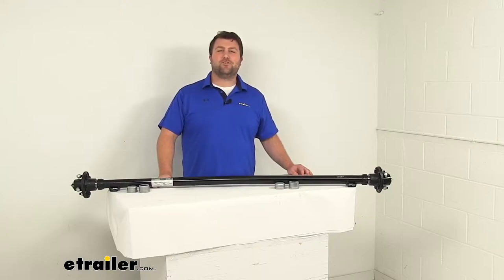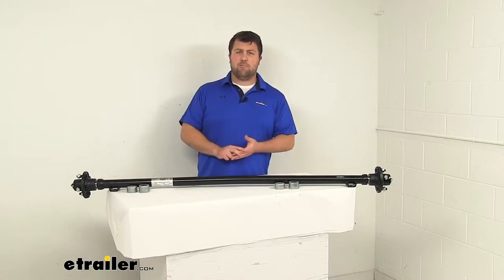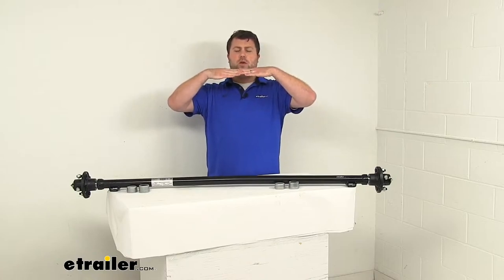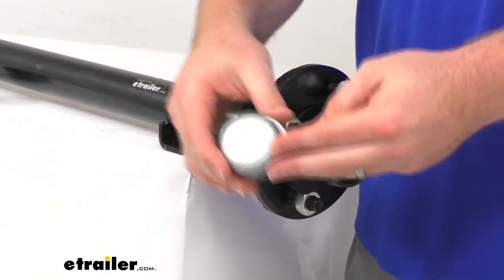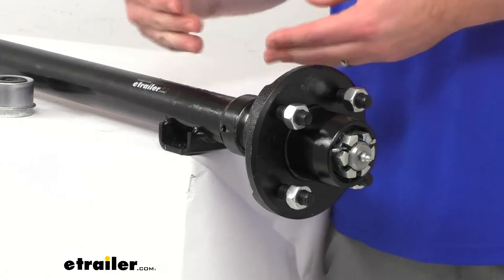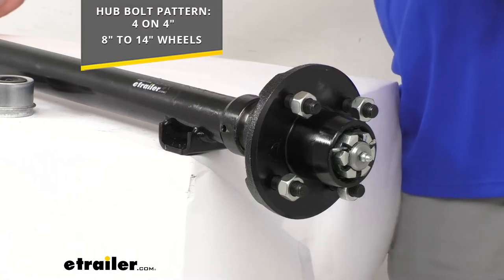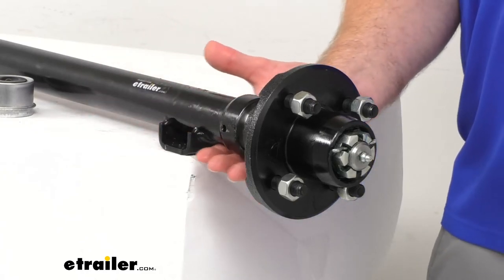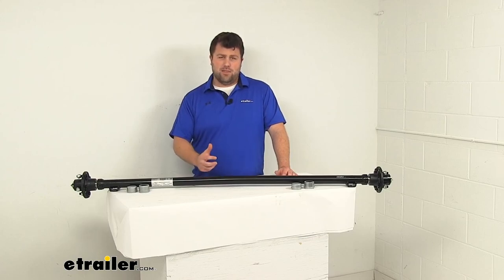Review of etrailer by AxleTek Trailer Axles - 2,000 lbs 60 Inch Long Axle with Idler Hubs - e25GR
Hi there. I'm Michael with etrailer.com. Today, we're gonna take a quick look at this trailer axle with the idler hubs and easy grease spindles. This is going to be a great option for those of you who are needing to replace the axle on your trailer, or if you're building your own custom trailer, you're wanting more of a customed suspension system. This will also work for that, but of course, there are lots of different options for axles, different lengths, different weight capacities. So you do want to make sure that you're getting the right one for you.

This is a one and three quarter inch diameter round steel axle beam. It's got a weight capacity of 2000 pounds. So will work well for your 2000 pound weight capacity trailers. And then of course you do want to make sure that the length will work for you as well. So there's two different ways of measuring the length.

The first is going to be from our spring seats here. So these are welded onto our axle. So they're going to be a nice static reference point for us to measure from. So from the center of one spring seat to the center of the other, it's going to be right at 48 inches. The other way to measure it is going to be from your hub face.

So from the outside flat edge of one hub to the outside flat edge of the other, it's going to be right at 60 inches. So again, make sure that that's going to work for your trailer. If you've got a different size trailer or need a different weight capacity we do have lots of other options available here at etrailer.com. So be sure to get the one that's going to work for you. So you can see this axle does have a slight bend right here in the middle and that's going to be our camber.

It's going to ensure that under load, when we have load on our trailer, our wheels are going to have an even road to tread contact across the whole width of the wheel and tire. So you're not going to have to worry about uveven wear on your tire. It's going to be great for your straight line and acceleration and towing. So it will do a good job for you. Our spindles are our easy loop or easy grease spindles that are going to allow you to very easily connect your grease gun to the grease zerk there. Pump in some fresh grease, fill up that cavity, make sure everything is well lubricated in between your normal maintenance to save you a little bit of time and make it a little bit easier for you. Our caps, you are going to get one solid cap that you're probably used to, but then you're also going to get the cap with the removable plug here. So just use a flat head screwdriver, pop that open that will give you access to your grease zerk. So you don't even have to pull your cap out, will allow you to very easily access that. So you can get grease pumped into that cavity there. So you are going to get one of those caps for each side. So both options. So if you don't want to use that grease zerk. you can cap it off with that solid cap. Our spindles are welded in place using a patented welding process. That's actually going to allow the spindle to slide over the axle rather than budding up against it. So it is going to be about 40% stronger of a weld. So it's going to help to prevent spindle failure. It's also going to help ensure proper alignment, and you can see this is welded in place in the straight configuration. So there's no drop to it whatsoever. So everything is going to be properly aligned. Our idler hubs are a cast iron construction. So they are going to be very sturdy and durable. Our hub bolt pattern is going to be five on four and a half inches. So it will work for your wheel sizes eight inches to 12 inches. This idler hub does come pre-greased. So you're not going to have to worry about your bearings, races, seals and lug nuts are all included. And it's going to be very easy to get installed because it is pre-greased. So your bearings aren't going to have to be packed. Save you a little bit of time and mess there. Just put everything, slide it all onto your spindle and put your castle nut there and your pin through. Pump a little bit of extra grease in and you'll be ready to go. So really easy to get this installed the first time. And then with that a grease zerk there will be very simple to keep that lubricated. You can see our spring seats here and our closeup. These are welded to the bottom of our axle. So it's going to make mounting our leaf springs and the underslung orientation. That's going to allow for a nice low ride height, which is going to make it e